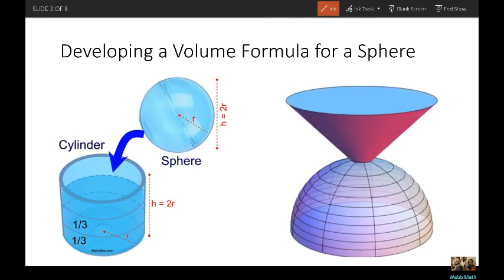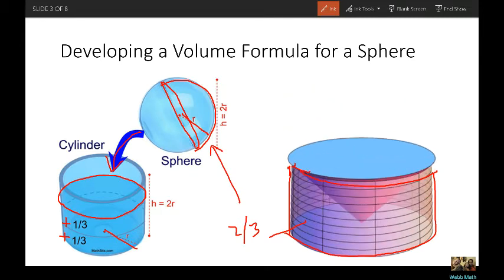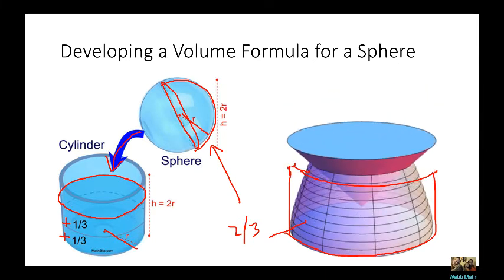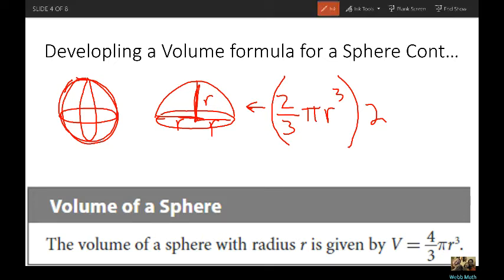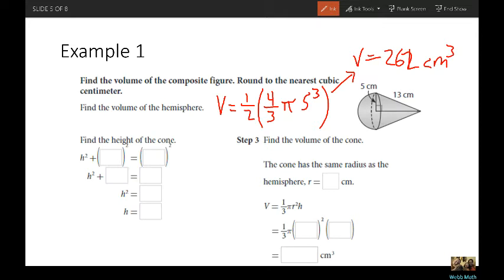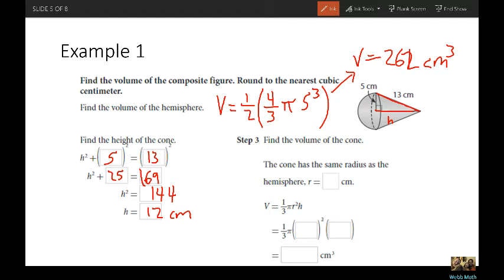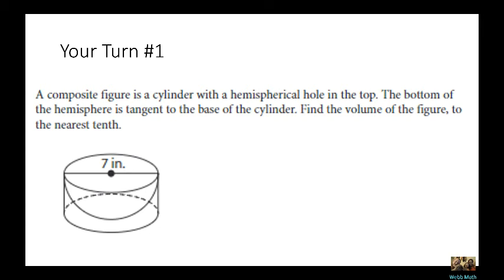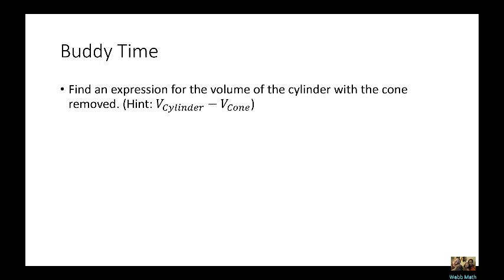Volume of Spheres